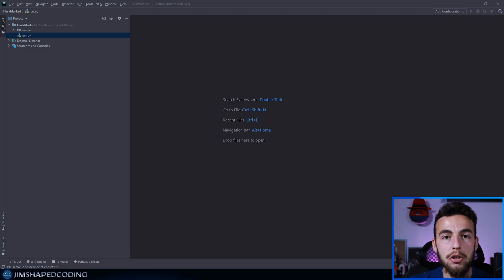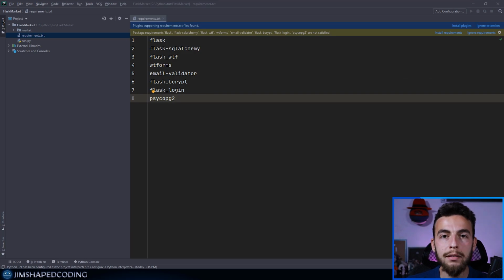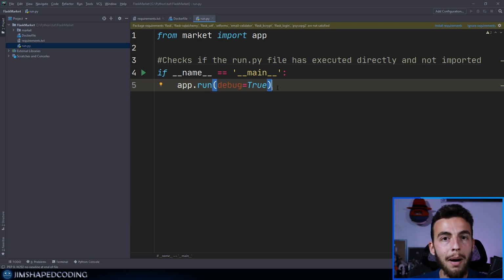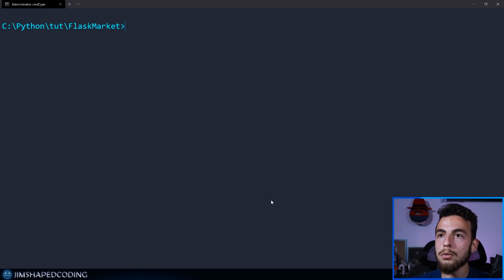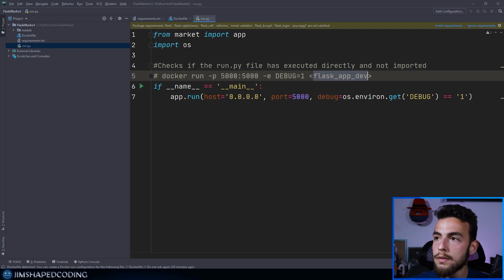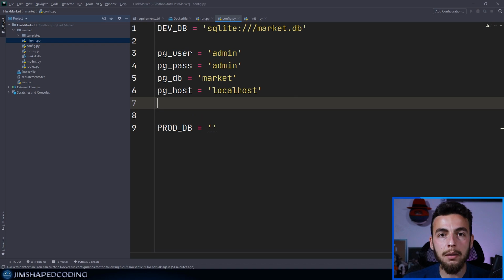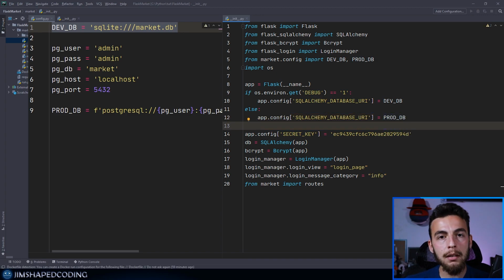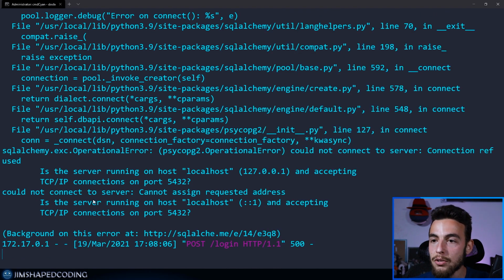Python Web Application Deployment Tutorial - Using Docker & Docker Compose - Part 1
Welcome to a new series about Flask and Docker combined! In this video, you will learn the best practices to deploy your Web application do production, using the best deployment tools like Docker and Docker Compose, and more!

First time using Docker? Consider watching my getting started 40-minute tutorial that will clarify a lot for you

Chocolatey Installation (will help you to automate installation on your windows machine)

GitHub Repository with the code of the project: (Scroll down to the 16th folder)

Timeline:
The app we will deploy to production - 00:00 - 02:55
Dependencies of our app (requirements.txt) 02:56 - 05:28
Creating the Dockerfile and organizing configurations - 05:29 - 13:31
Building and running Flask container - 13:32 - 17:36
Configuring Database configurations - 17:37 - 26:39
Testing the application with DEBUG on&off - 26:40 - 31:25